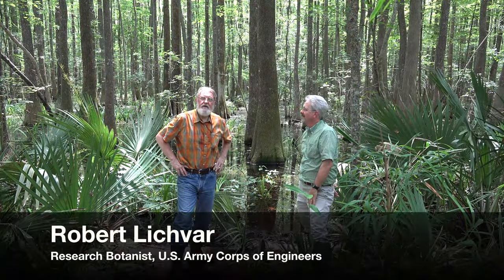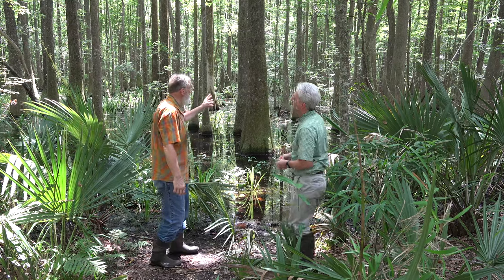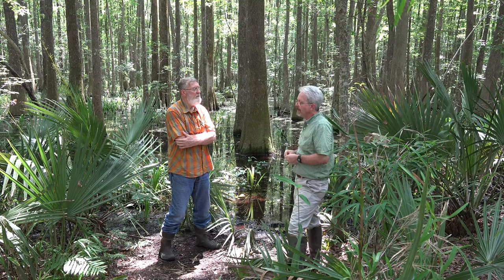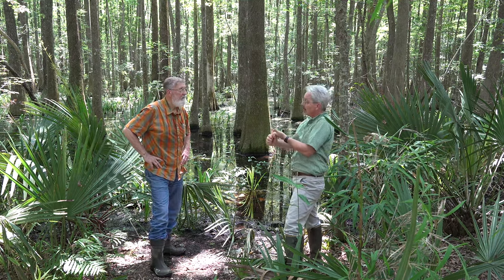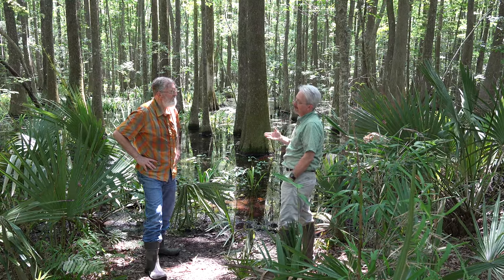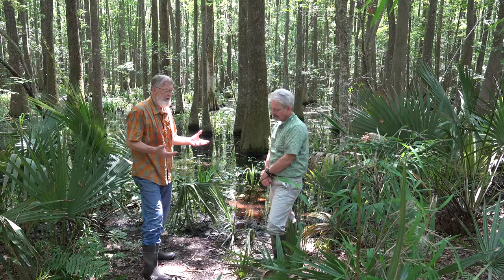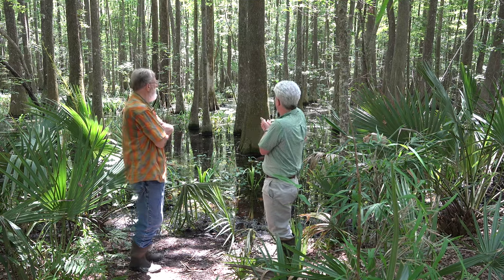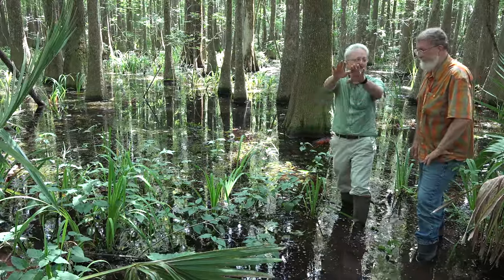Natural History of Savannah Lowland Swamps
Episode 9 of the All Things Wetland Plants Video Series. This episode provides an overview of the natural history of Savannah lowland swamps. Presented by David Lekson (Chief, Regulatory Division, Savannah District, U.S. Army Corps of Engineers), with host Robert Lichvar (Research Botanist, U.S. Army Corps of Engineers).